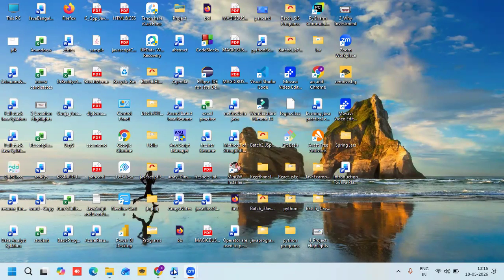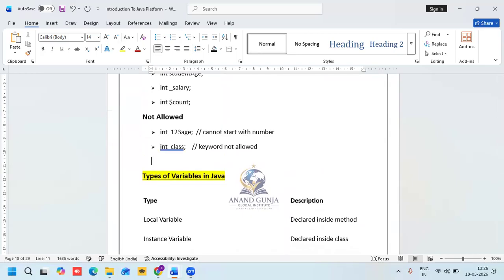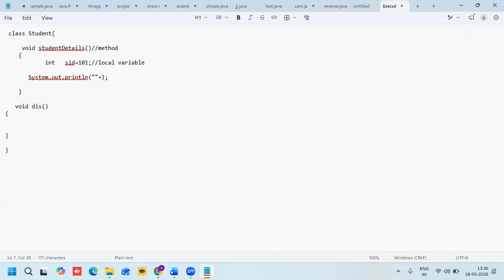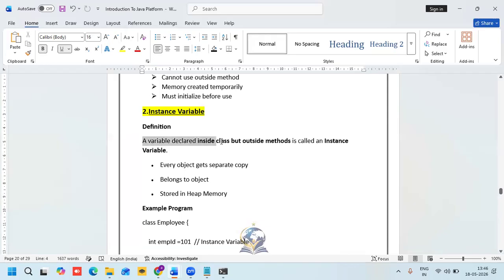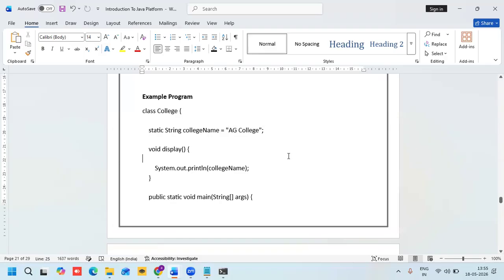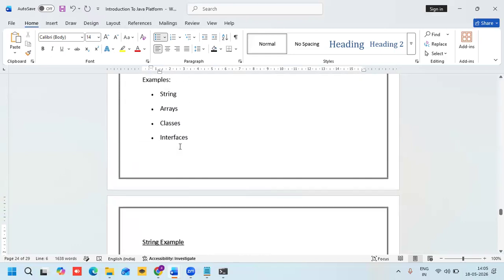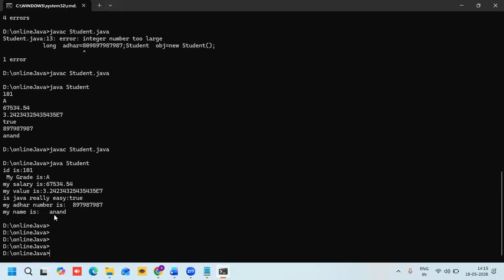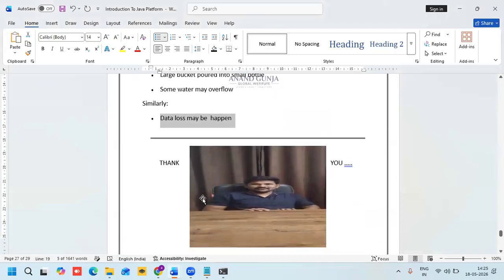Java Variables & Data Types Explained Easily 🔥 | Type Casting in Java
Online Java Training Available
👨‍🏫 Trainer: Gunja Anand Babu